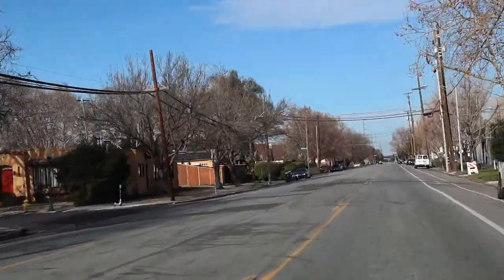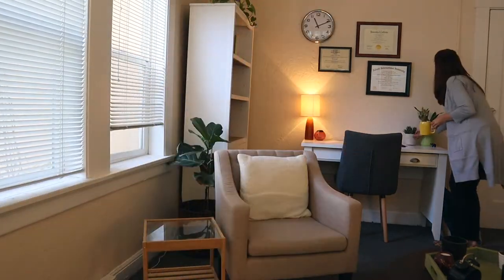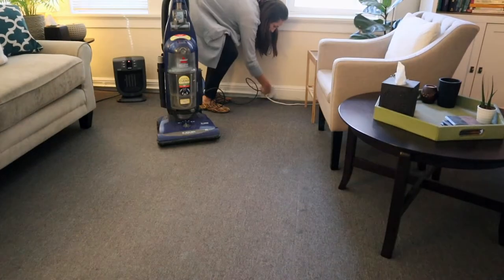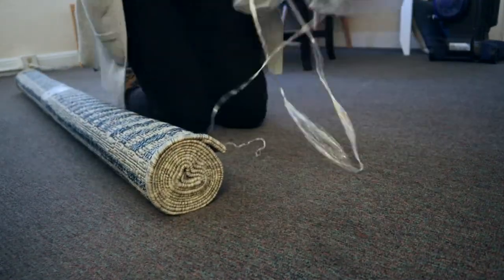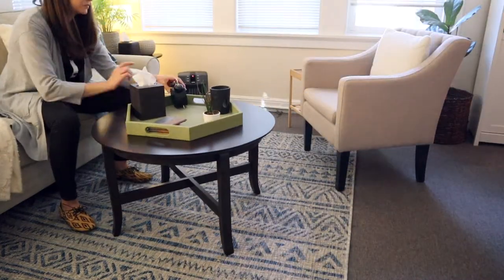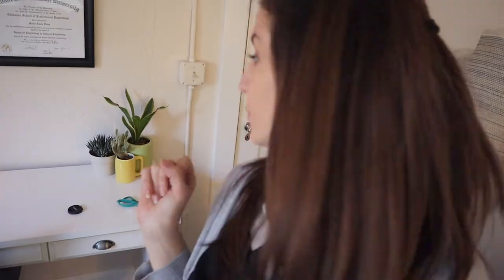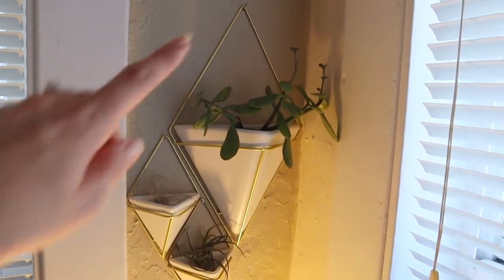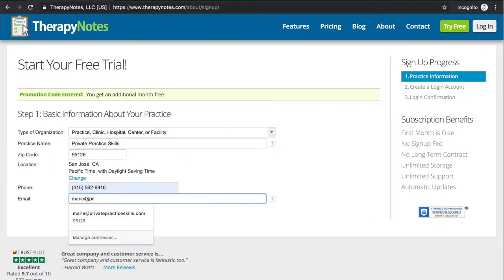Therapy Office Mini Makeover